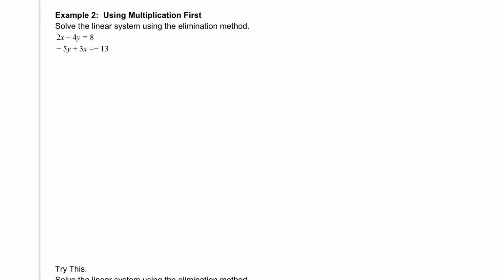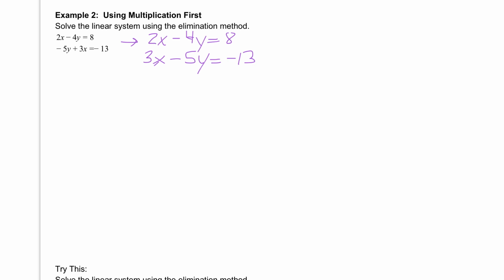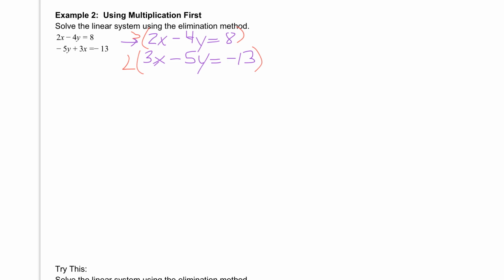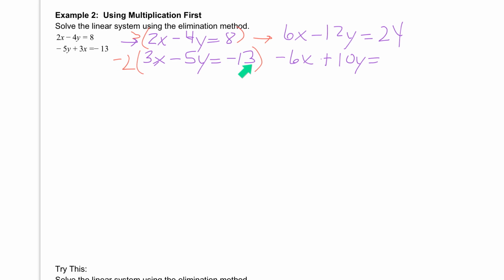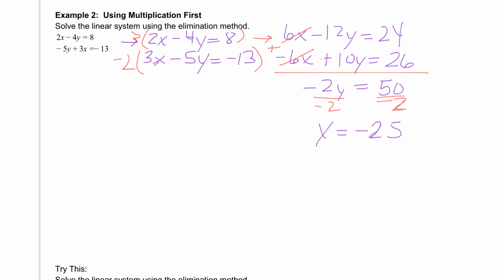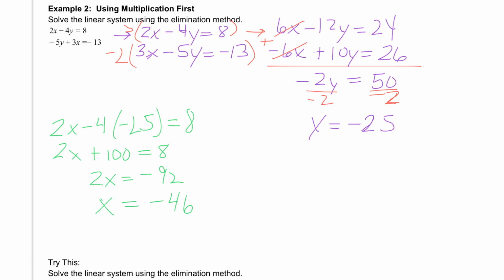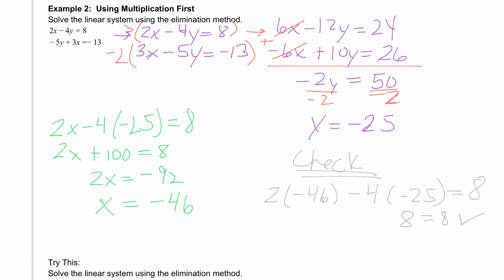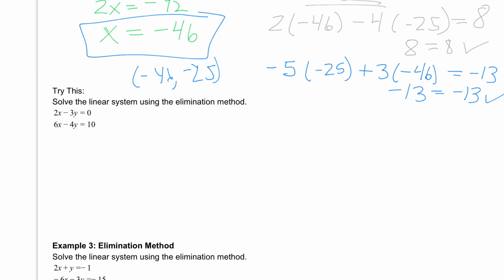Notes 10.4 ex. 2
Solving a system using elimination